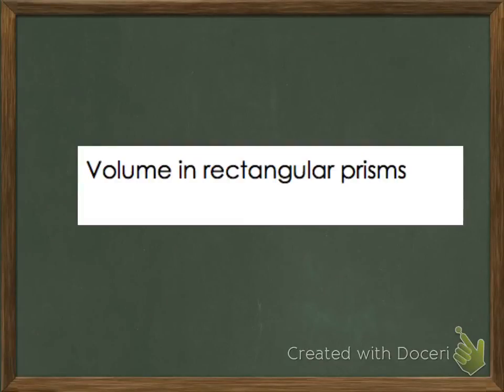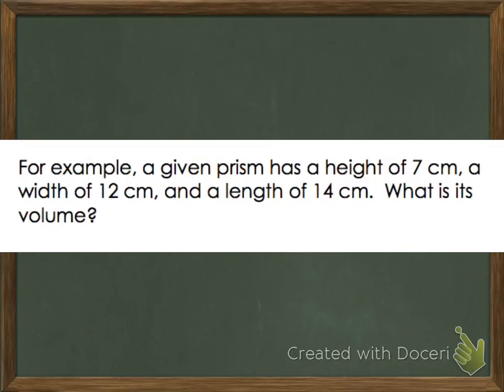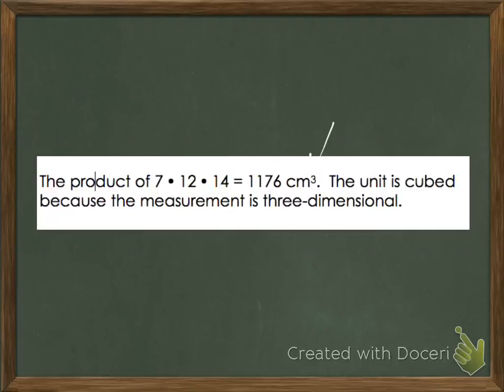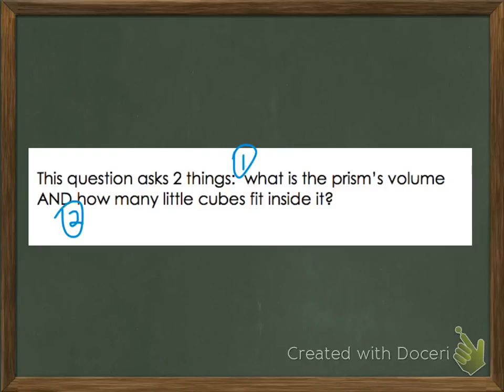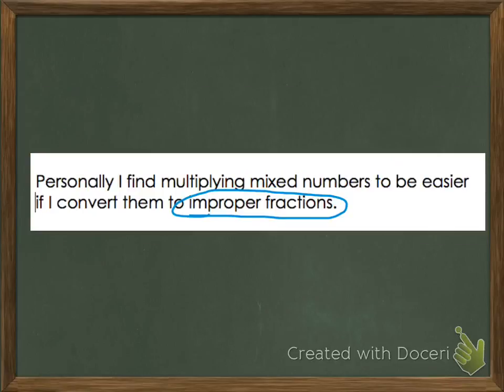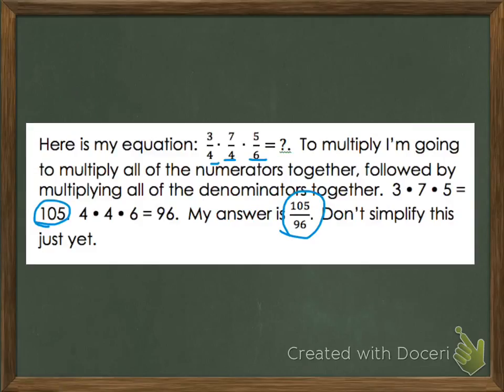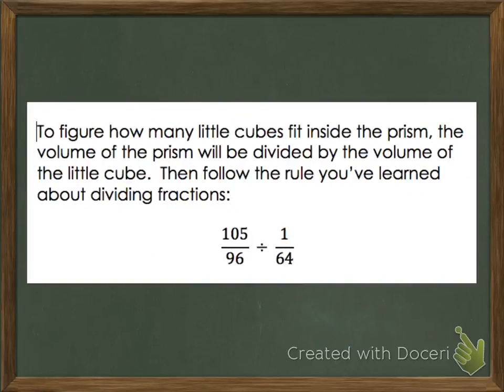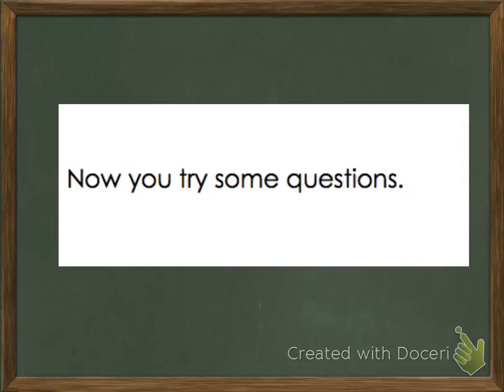REVIEW from Math 6/6+: rectangular prisms